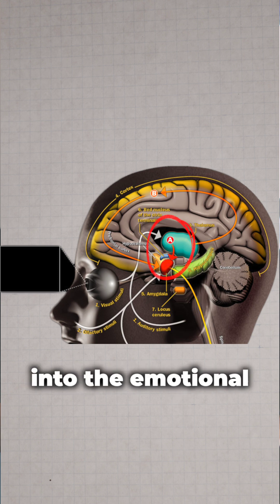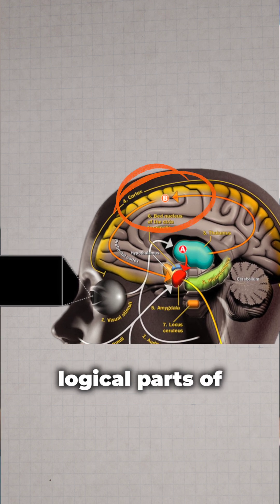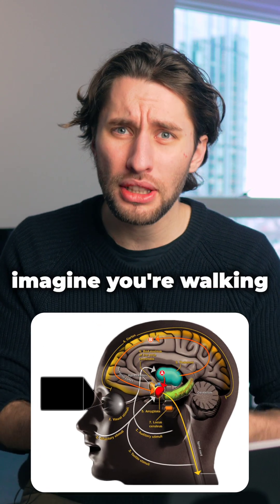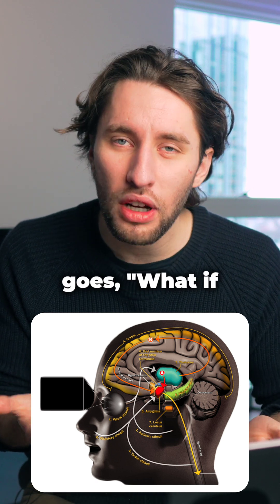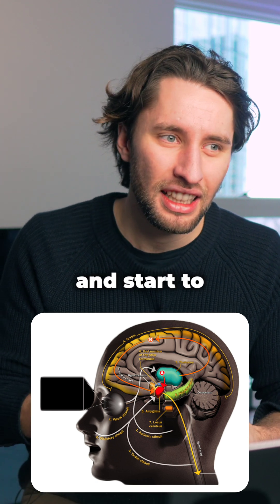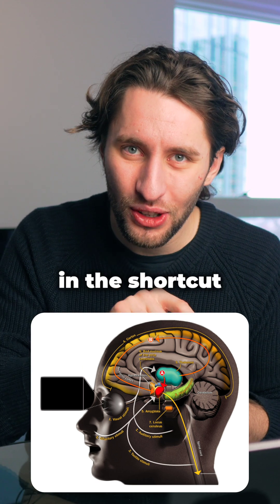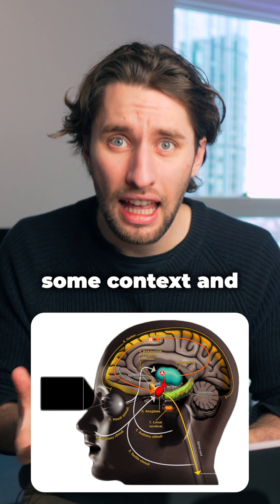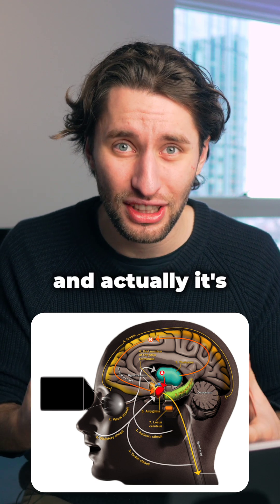Anxiety Explained: The Science of Your Fear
Understand the two pathways of anxiety through the brain: The emotional shortcut, and the logical highroad.

I'm Jack, I work as a Doctor in the UK and I'm incredibly passionate about health education. In particular, how we can use science to drive us to live healthier and happier lives. I aim to do that in a relaxed, fun way without medical jargon.